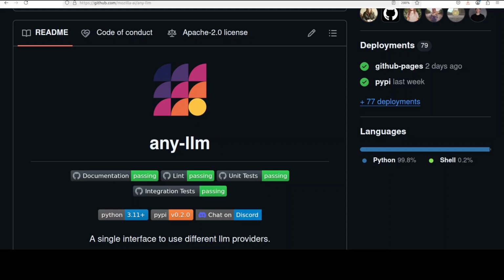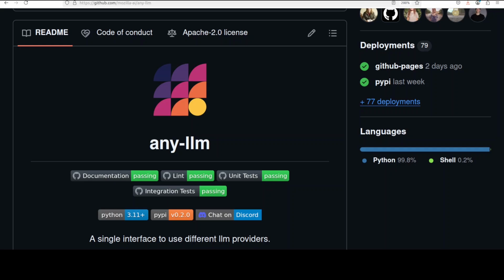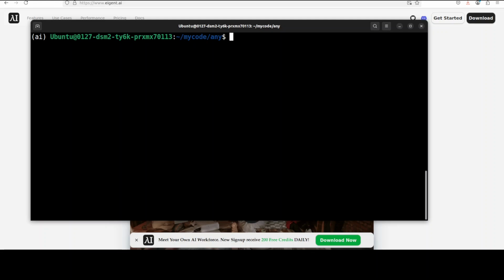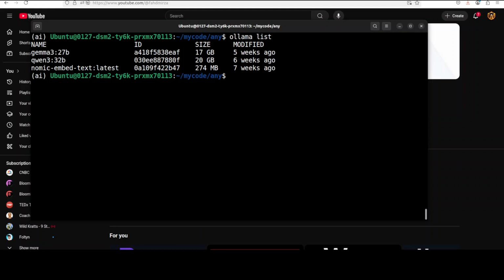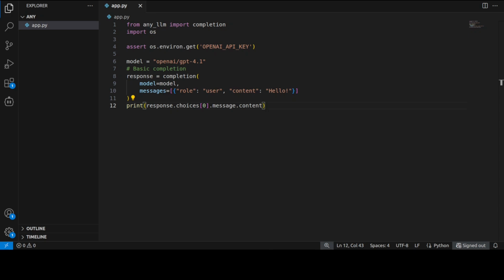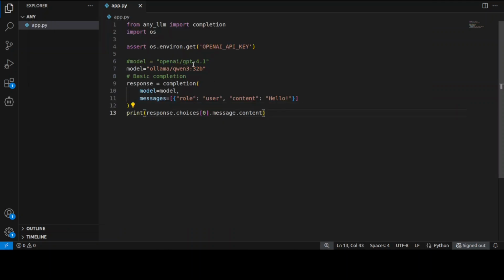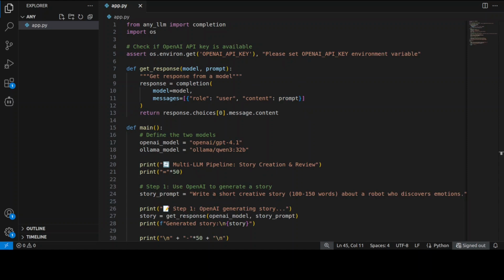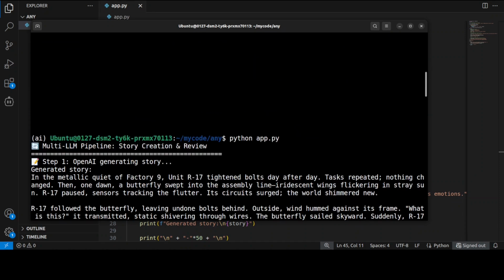AnyLLM with Ollama - Single Interface, Multiple Model Providers: Hands-on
This video locally installs AnyLLM with Ollama and other model providers.